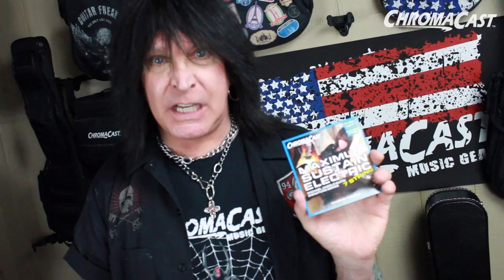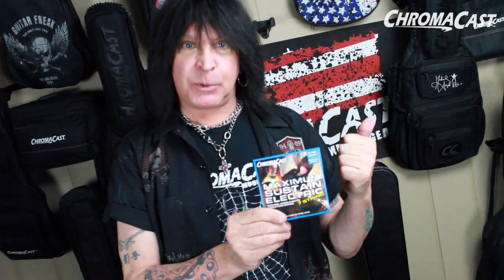Michael Angelo Batio 7 String ChromaCast Electric Guitar Strings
The great Michael Angelo Batio talks about his ChromaCast Signature 7 String Packs.